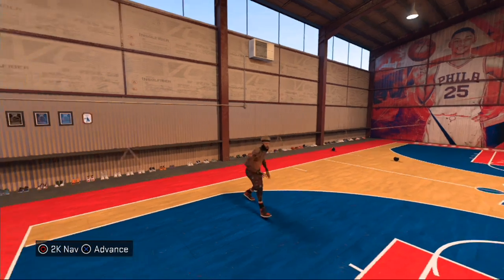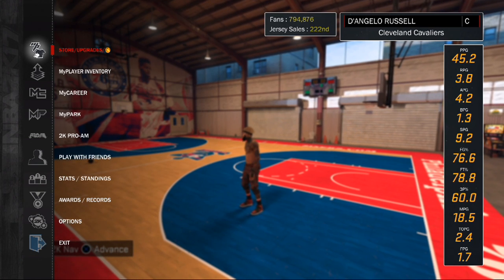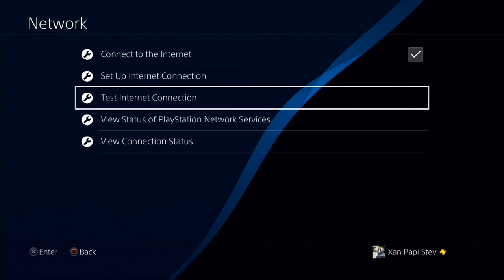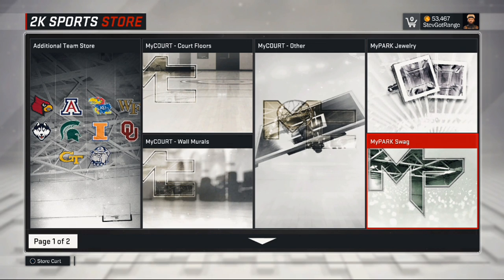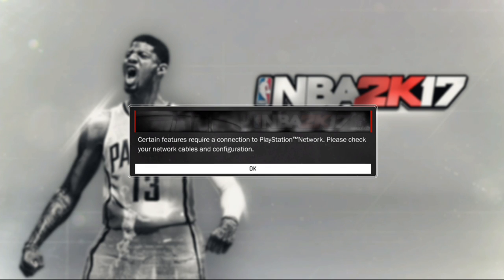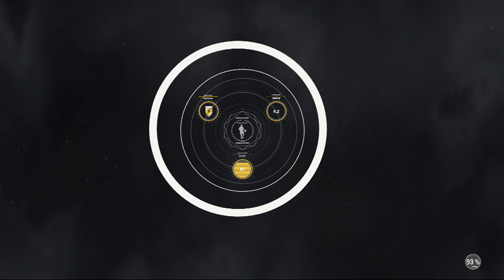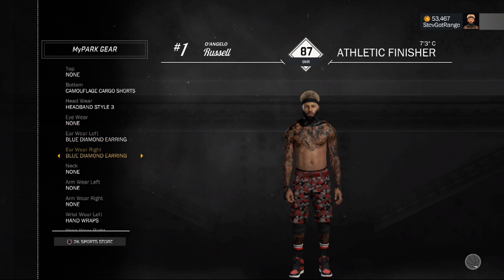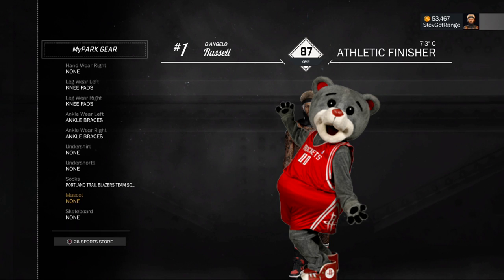LEGIT MASCOT AT ANY REP GLITCH TUTORIAL ON NBA 2K17! • INSTANT MASCOT GLITCH EVER! GET ALL MASCOTS!